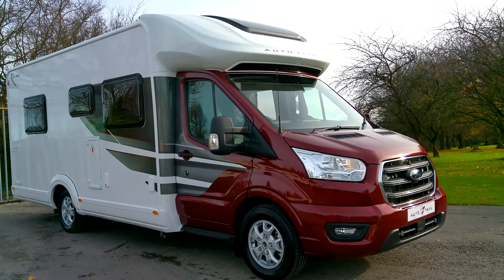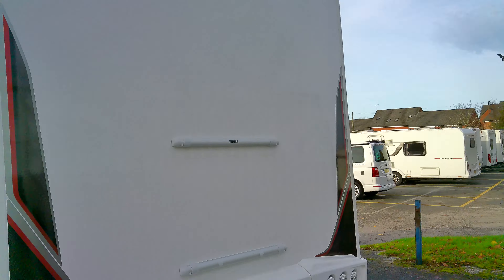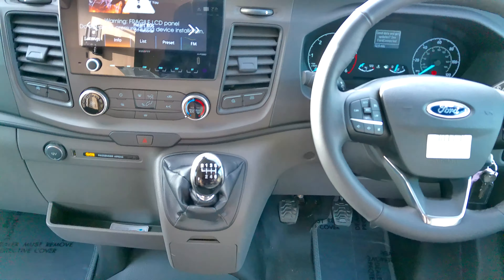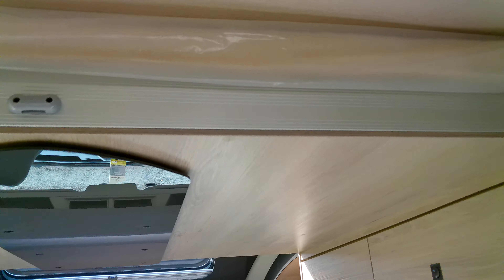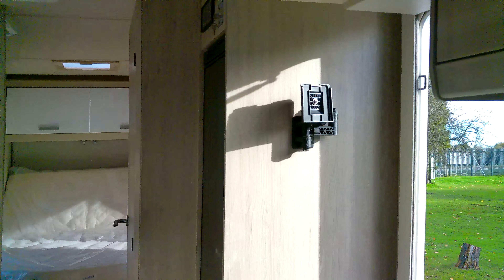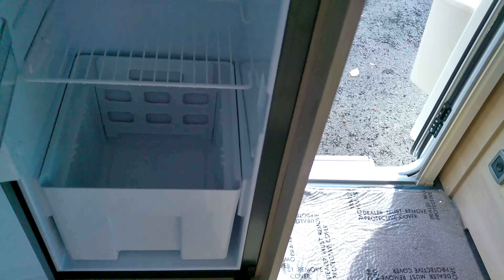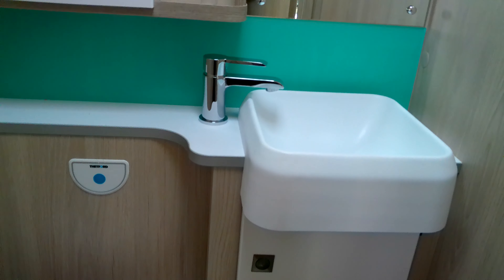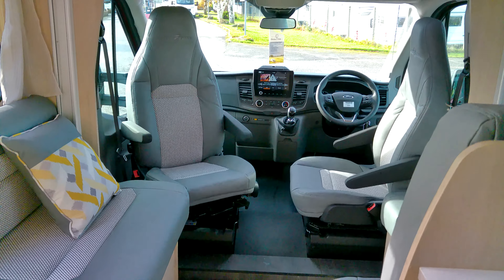Auto-Trail F-Line F74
**BRAND NEW MODEL FOR 2021** AUTO-TRAIL TRIBUTE F74 SUPER LO LINE This 6 berth 4 travelling F74 modern looking motorhome is a brand new model layout within the F-Line range for 2021. Having the Kapoor Red Metallic cab, it is built on the Ford 2.0 litre, 130BHP engine as standard but this model has been upgraded to a 170BHP *MANUAL* gearbox. The price reflects the 'Drivers Pack' and the 'Lux Pack' which includes touch screen header unit, colour reversing camera, TV Aerial, Solar panel, omnivent, upgrade hab door and flyscreen, loose fit carpets and cab carpets. This new layout features a comfortable lounge space that can form a double bed and there is the addition to this model of a drop down bed over this lounge. Also added to this model is the half dinette. To the rear of the F-74 there is an island bed and a split washroom adjoins here. The F- Line are heated by the Whale gas and electric heating system. Motorhome wifi is available as an extra cost on all 2021 models.
Get in touch for more details of the Auto-trail F Line range of motorhomes today and all the features for 2021 including this Auto-Trail TRIBUTE F-74 Super Lo Line.